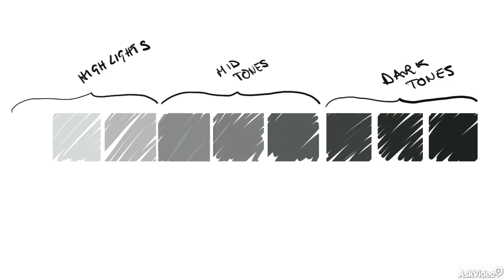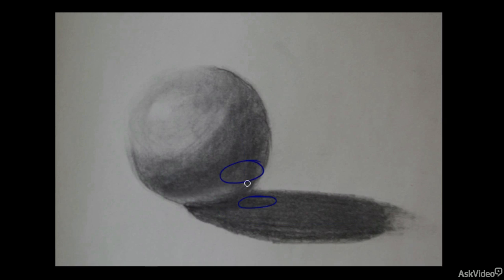Drawing 102: Drawing Techniques 2 - 13. Light Shade Basics: a Sphere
Drawing 102: Drawing Techniques 2 by Siobhan Twomey
Video 13 of 19 for Drawing 102: Drawing Techniques 2

After a brief section introducing the concepts and tools, Siobhan dives right into the techniques you need to know to accurately draw complex shapes. This is where you learn to see shapes and the space around them. Watch as Siobhan draws a chair  by drawing only the space around the chair  all the while explaining the important concept of recognizing negative space!

In the next section, Siobhan explains the basics of perspective. You learn how to sight and measure as you walk step-by-step through the process of drawing an interior of a room. Then you add objects to the room  all in proper size, placement and perspective.

Next is a series of tutorials dedicated to the concept of shadow and light. This is where you learn how light defines shape. Armed with this important concept, you then proceed to learn how to draw using light and shading as your guide!

The final section in this course is all about drawing from life. Nothing is as complex as drawing real people. Siobhan shows how you can capture the most complex of subjects by understanding the concepts of shapes, perspective, light and shading. Join Siobhan on this next stage of the drawing journey!